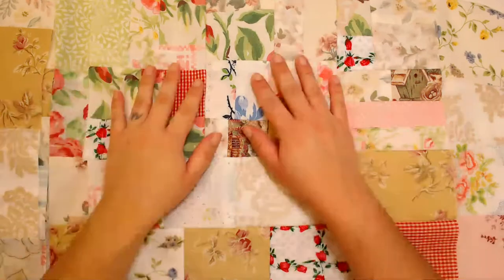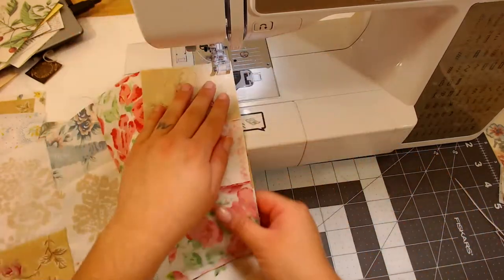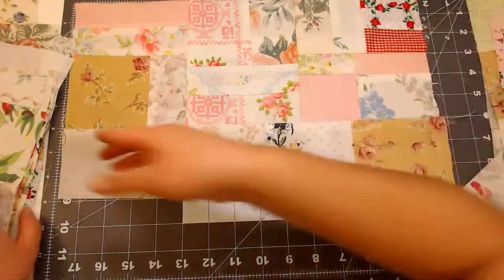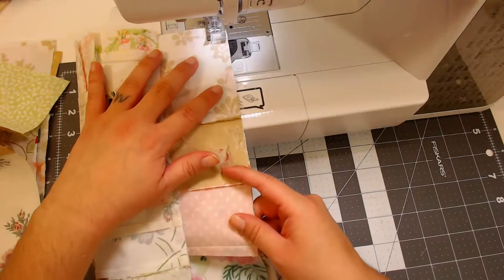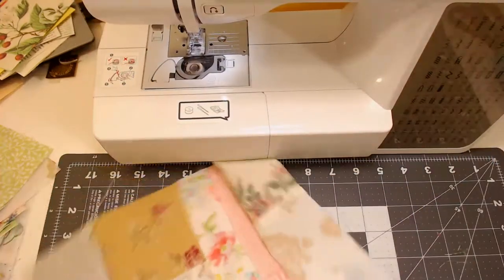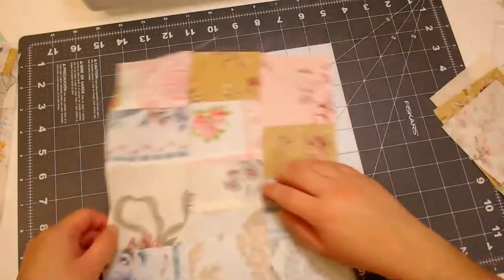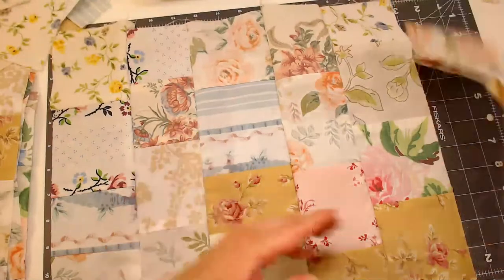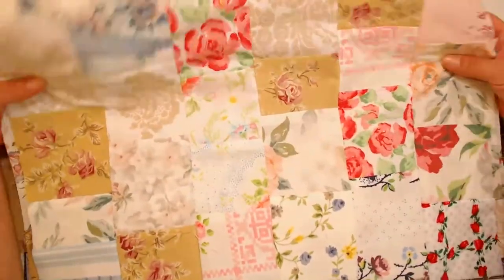Never Ending Scrap Quilt Quest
Camera-
Logitech HD Pro Webcam C920

Microphone Stand for Camera-
AmazonBasics Tripod Boom Microphone Stand -

Camera attachment for Microphone Stand
Video Camera/Digital Recorder Adapter

Microphone-
Blue Snowball iCE Condenser Microphone

Microphone Stand for Mic-
Microphone Suspension Adjustable Arm Stand for Blue Snowball

Video Light-
Neewer on Camera Video Light 176 LED-

Light Arm-
Neewer 11"/28cm Adjustable Friction Power Articulating Magic Arm

Light Power Supply Adapter-
Neewer CN-DC2 DC 7.5V 2A Switching Power Adapter